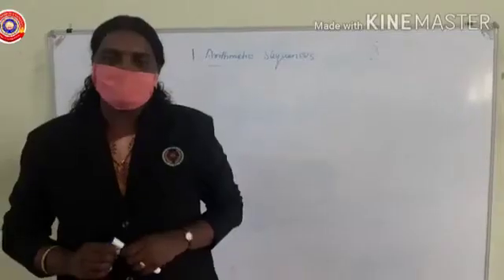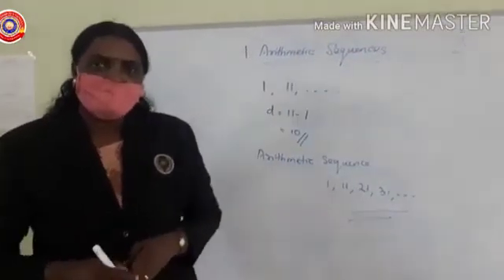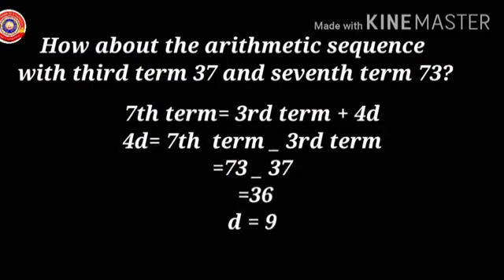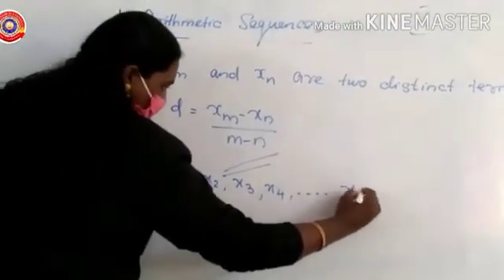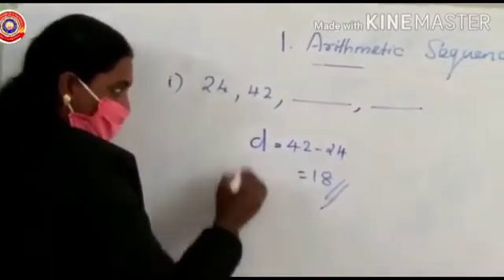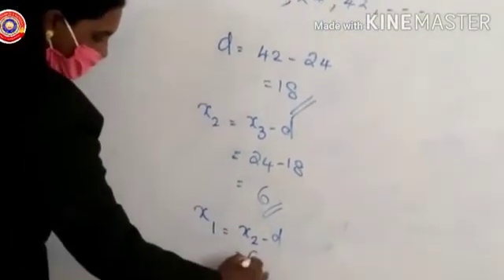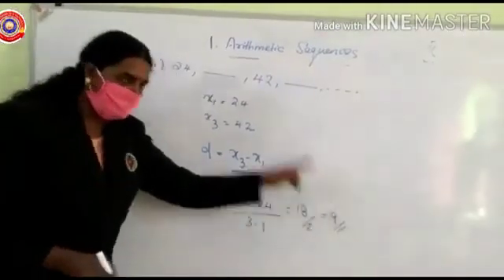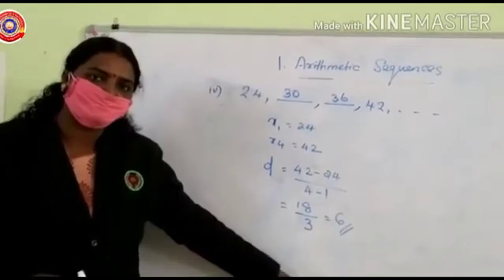Standard 10 Mathematics Chapter 1 Part 5 Arithematic Sequences